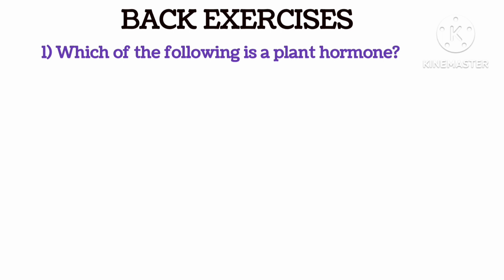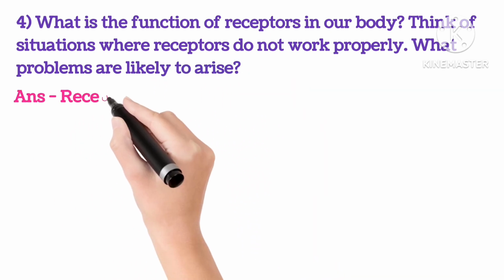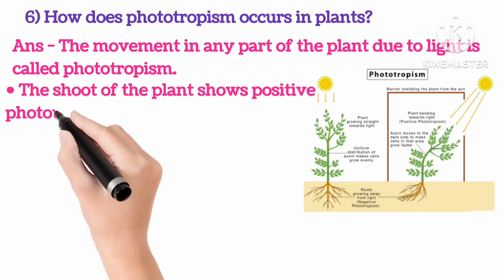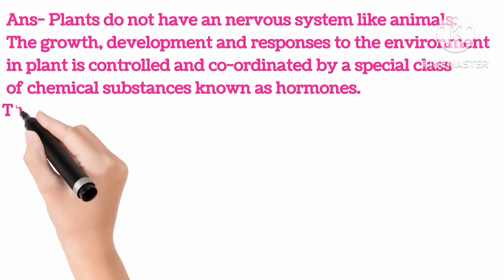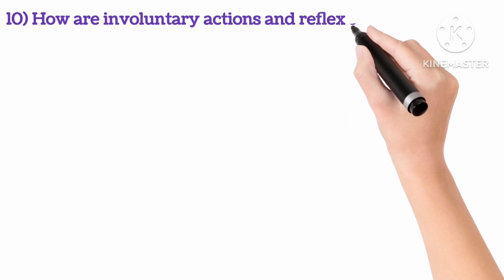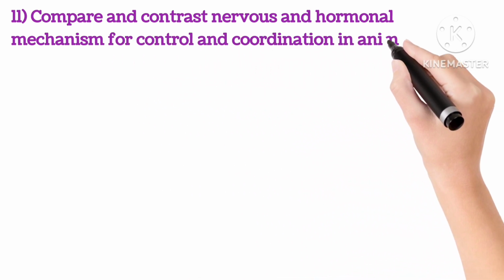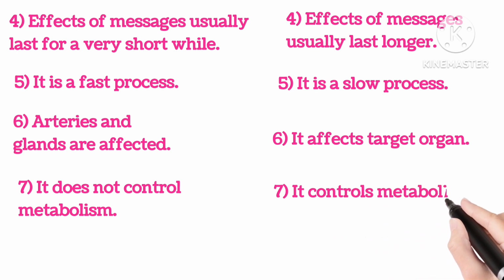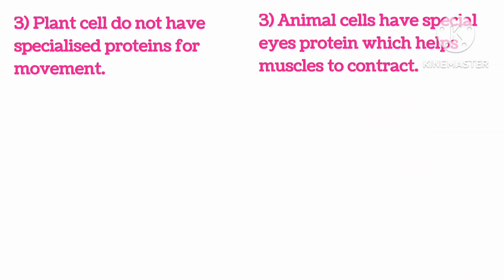CLASS 10 ; CHAPTER - 6 _ SOLUTIONS FOR CONTROL AND COORDINATION (PART - 2)